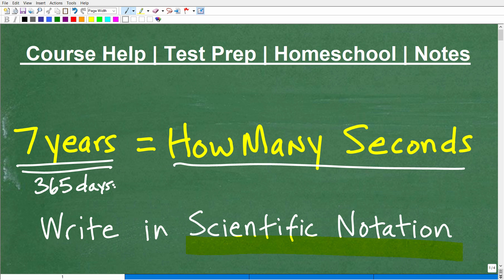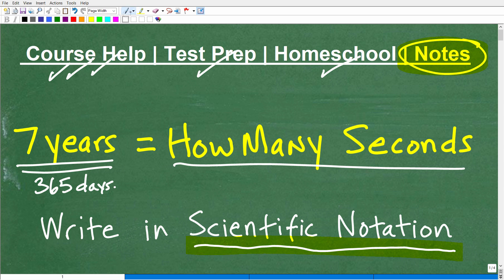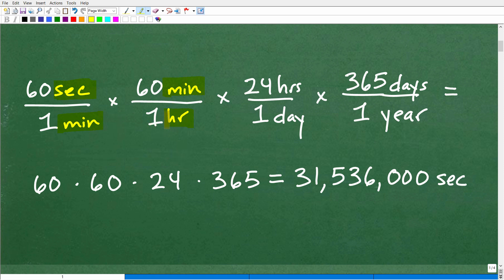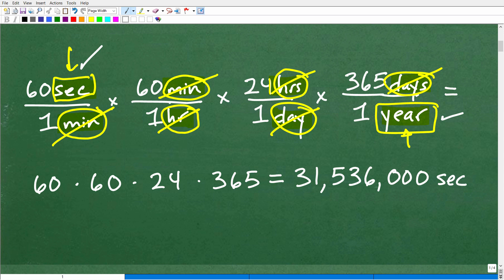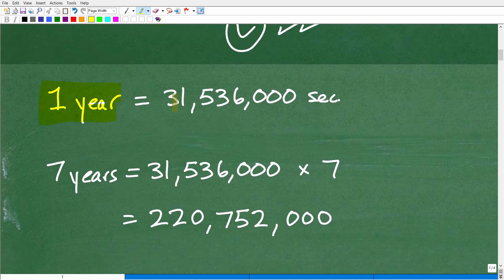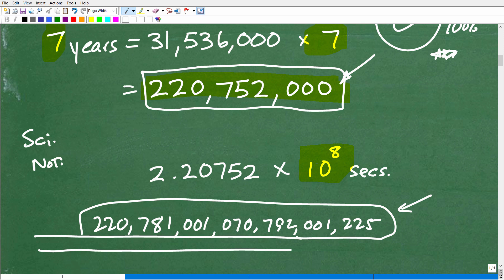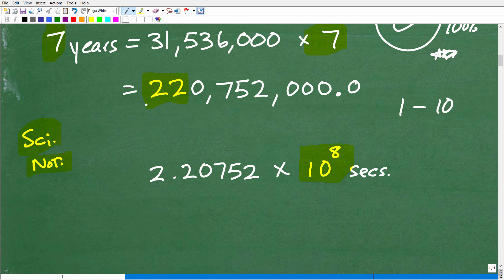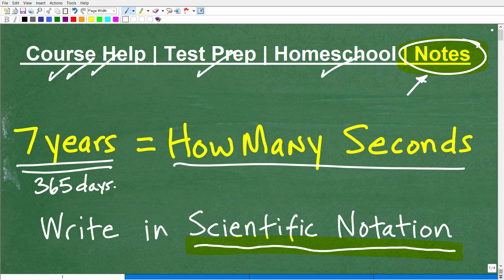How many seconds in 7 years? Write in Scientific Notation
How to determine how many seconds in 7 years - units of measure and scientific notation.  For more math help to include math lessons, practice problems and math tutorials check out my full math help program